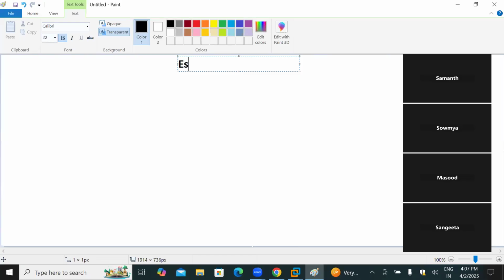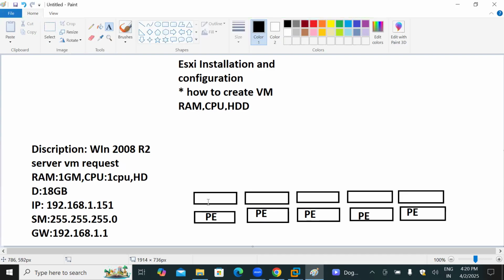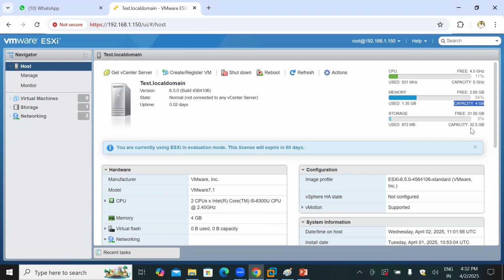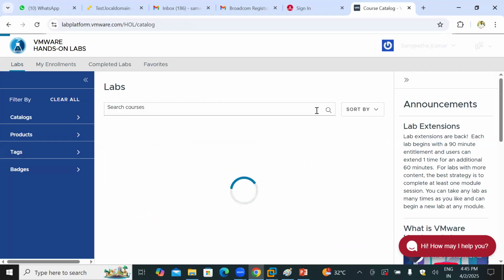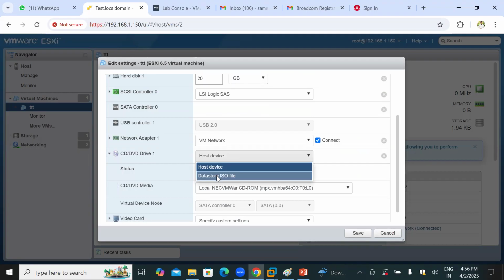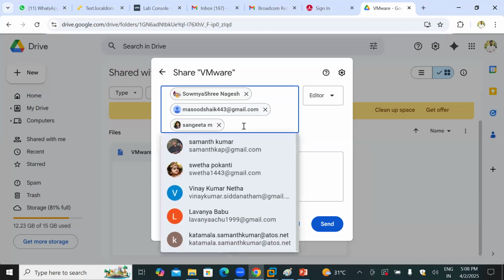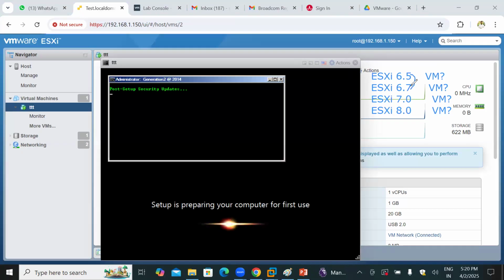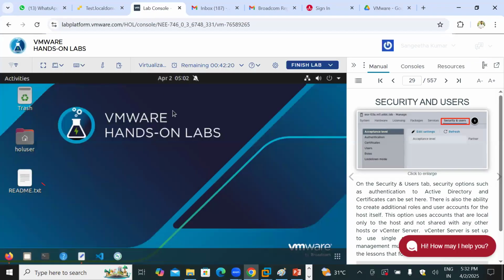How to create new VM & How to install Win 2008 server R2 OS on same VM with VMware tools.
In this video we can see How to create new VM & How to install Win 2008 server R2 OS on same VM with VMware tools installation.